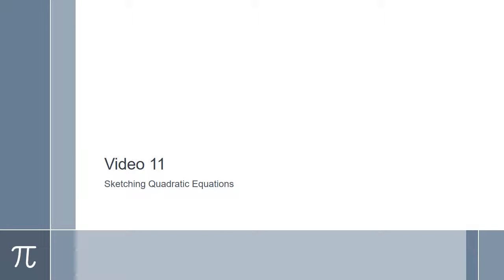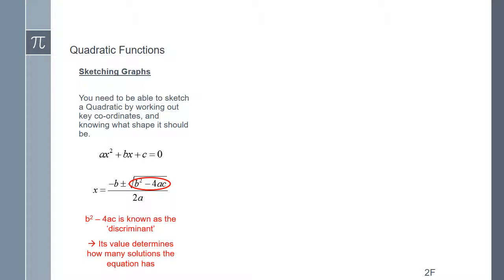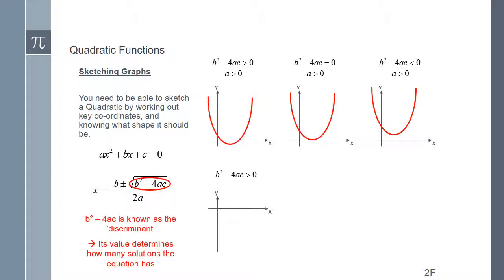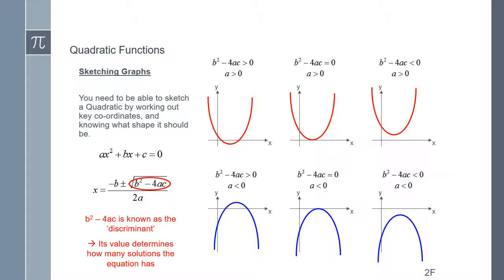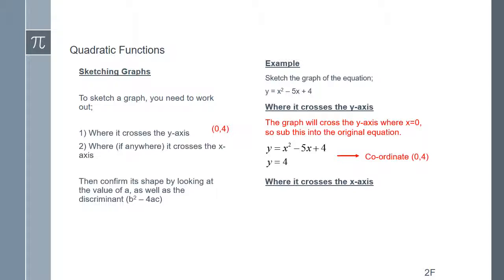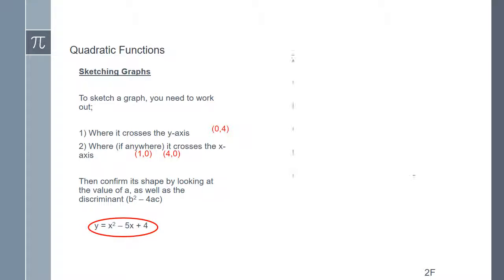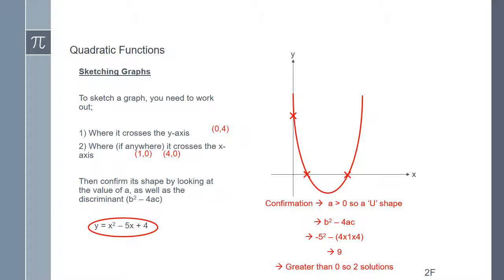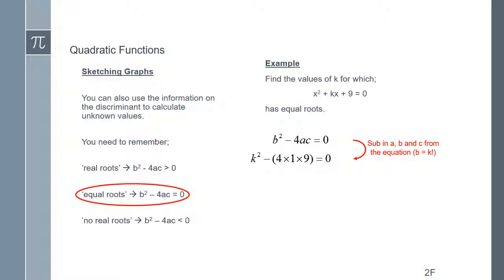Video 11 - Quadratic Functions - Sketching Quadratic Functions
Quadratic Functions
Sketching Quadratic Functions